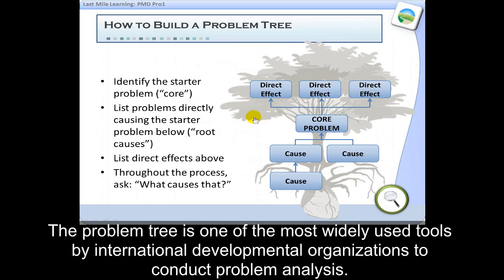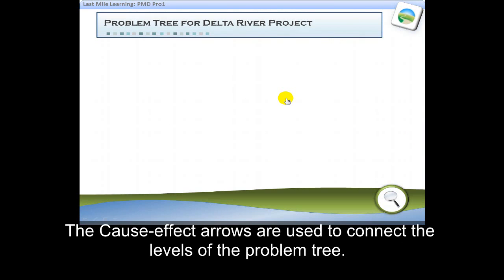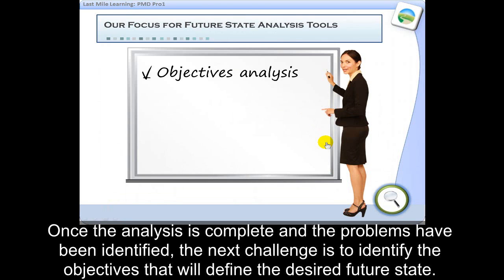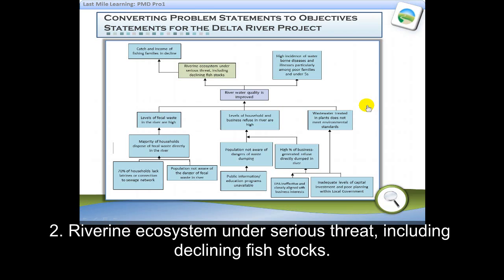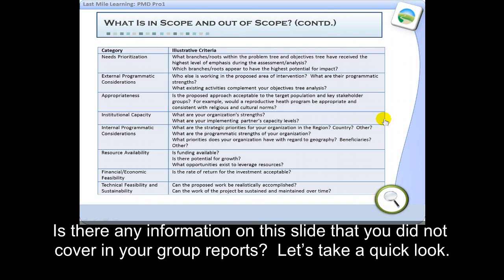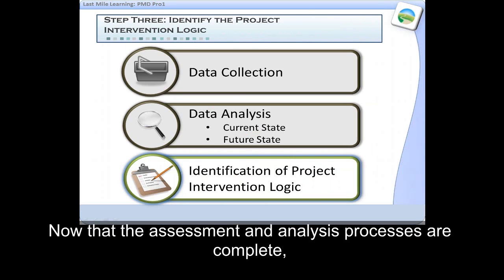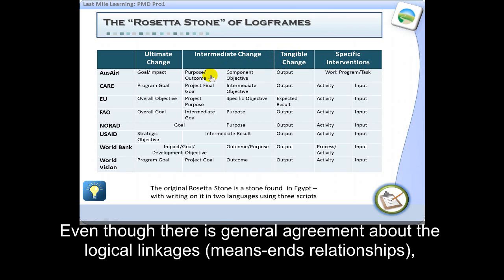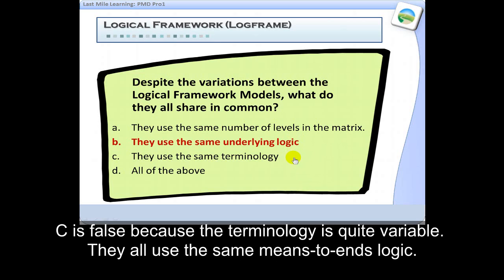2d PMD Pro1 course ID and Design module JAN 2013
2d PMD Pro1 course ID and Design module JAN 2013.wmv